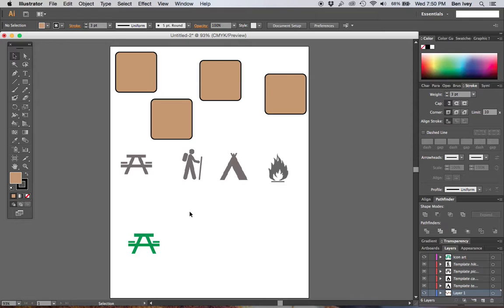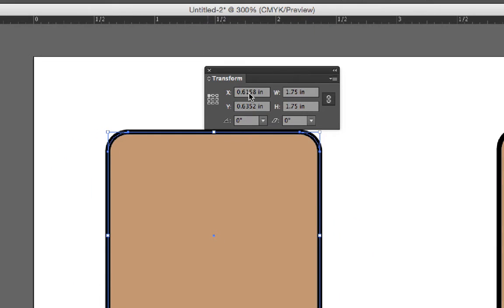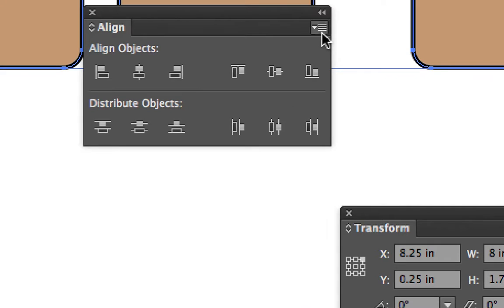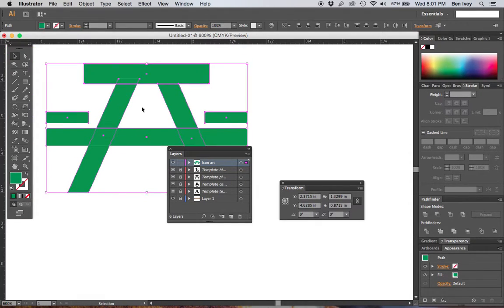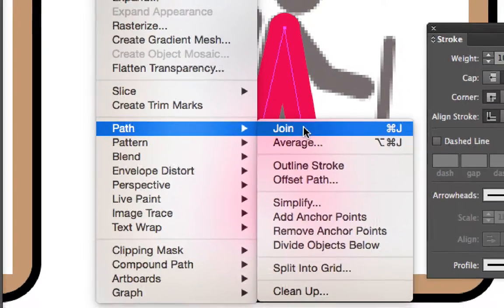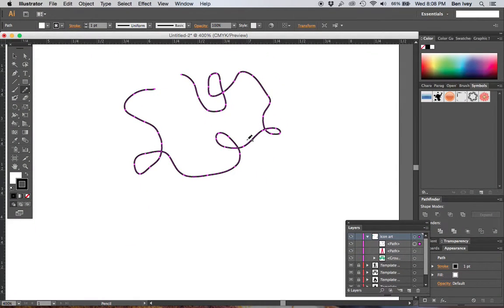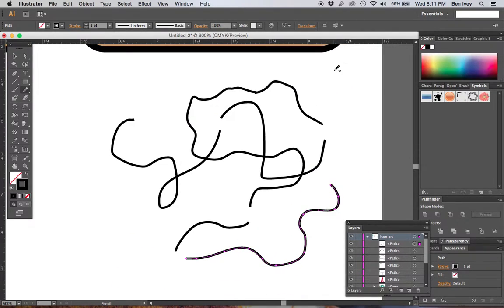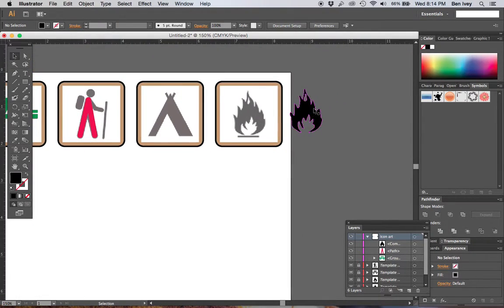Art 205 Sept 1